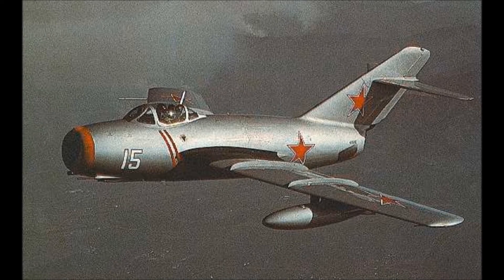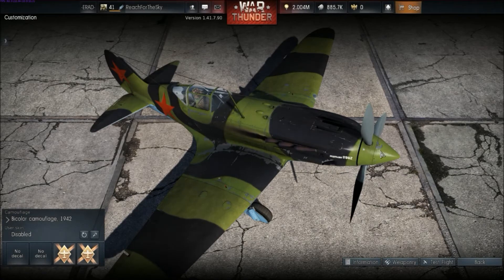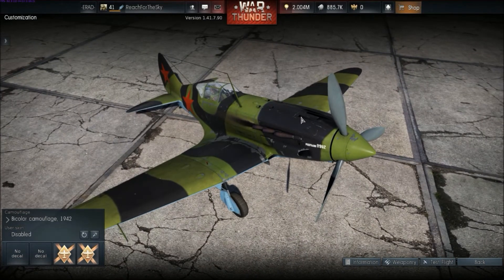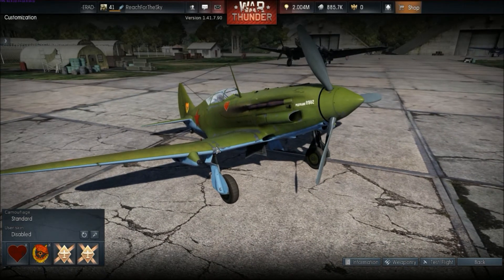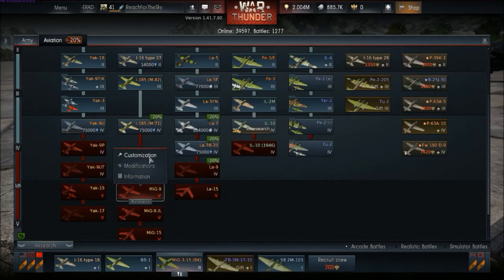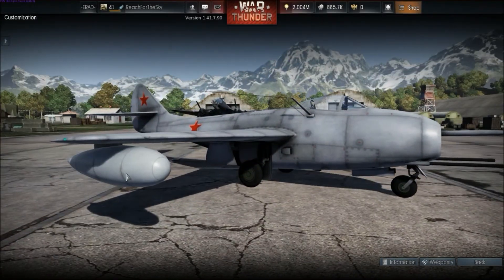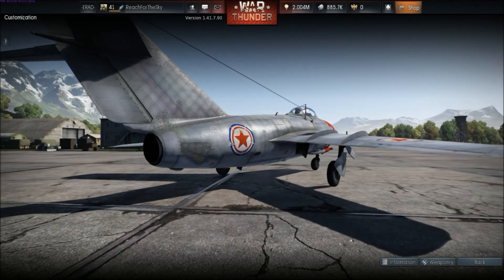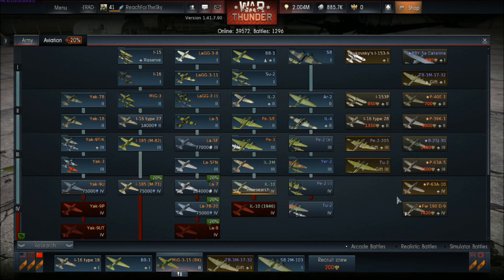War Thunder Planes and their Variants - MiG Fighters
The Mikoyan-Gurevich designs bureau has been responsible for some of the most advanced jet aircraft ever designed, although their early designs were rather less remarkable.